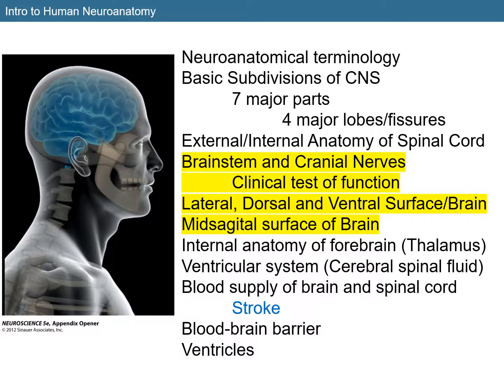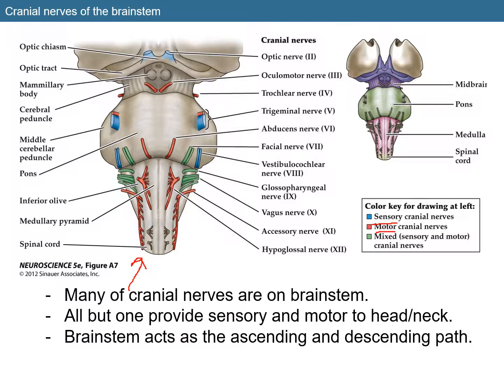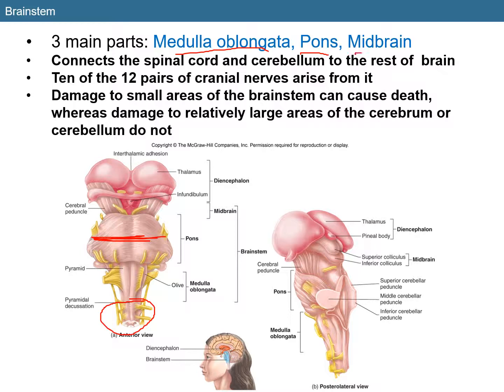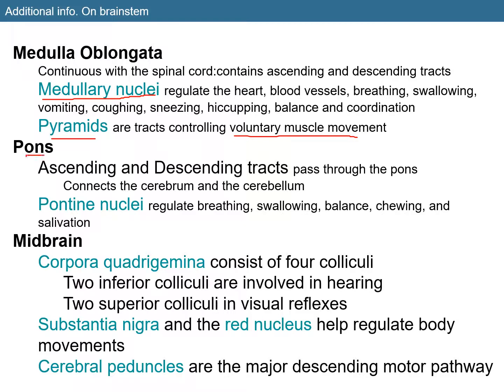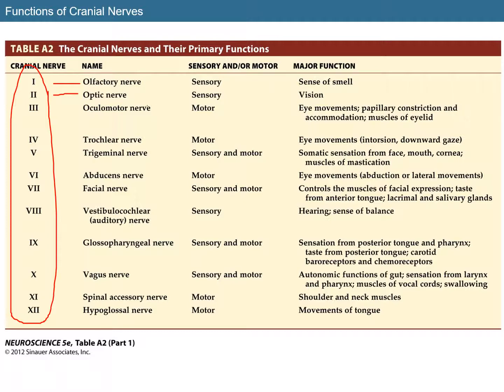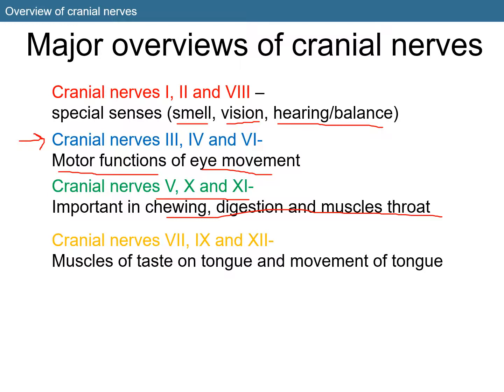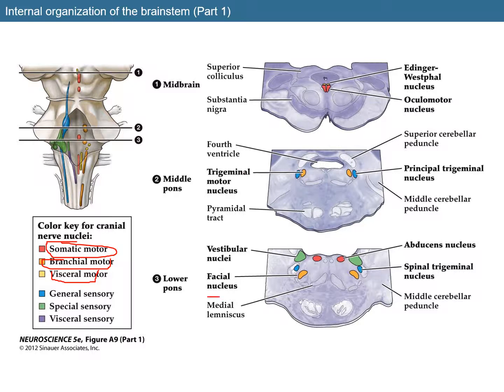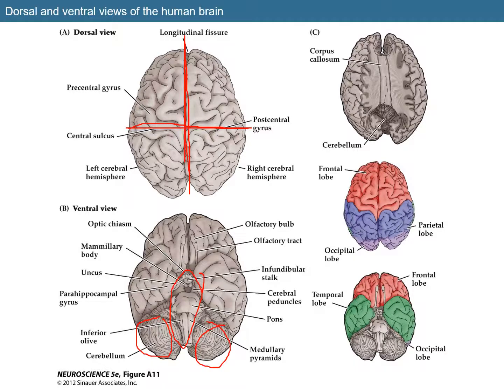Neuroscience6e neuroanatomy G2 Cranial midsagital